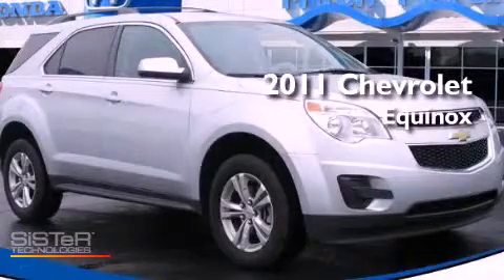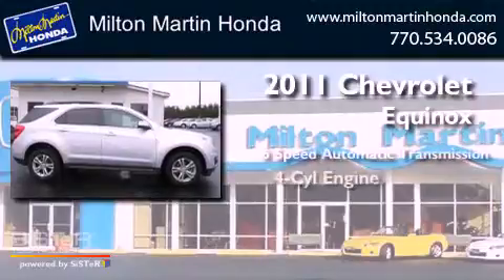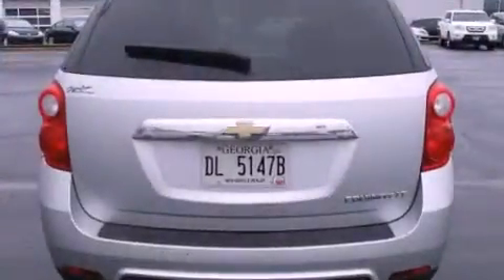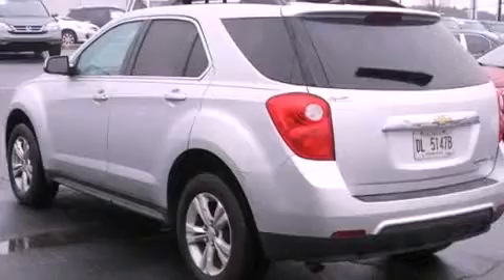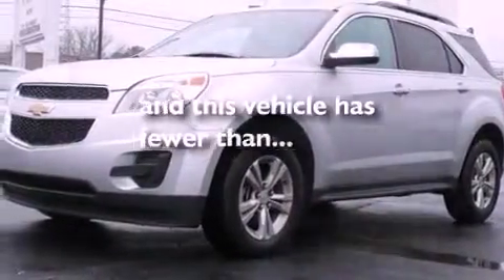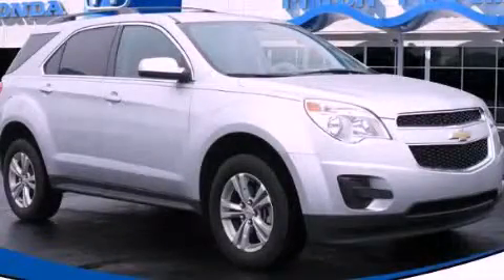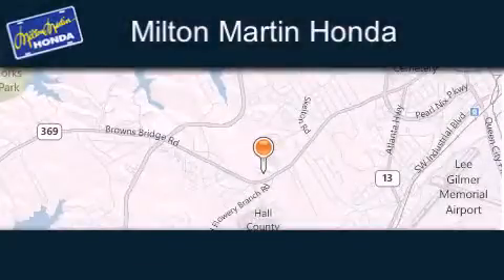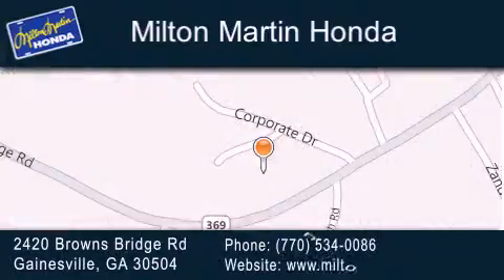Pre-Owned 2011 Chevrolet Equinox Gainesville GA 30504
Year : 2011
 Make : Chevrolet
 Model : Equinox
 Engine : 4 Cyl.
 Trans . : 6-Speed A/T
 Exterior : Silver Ice Metallic
 Miles : 50,790
 Interior : Light Titanium/Jet Black
 Stock : P8231